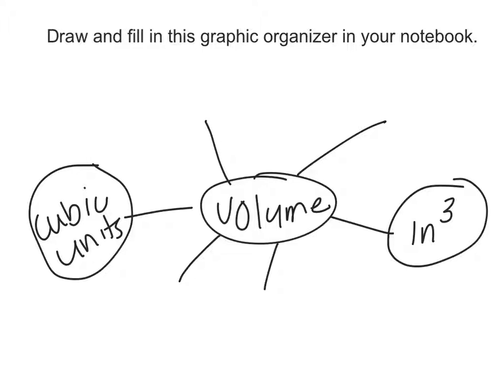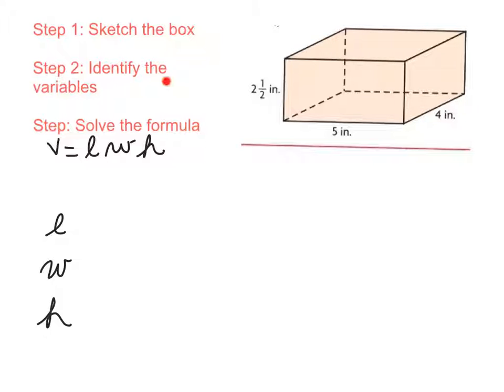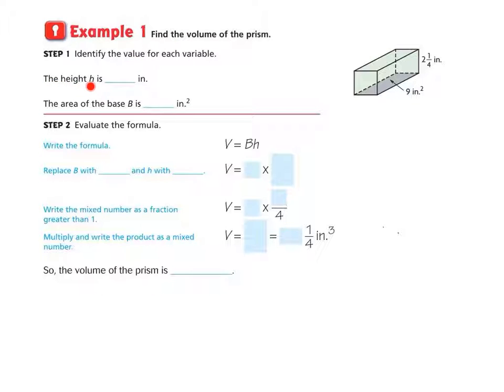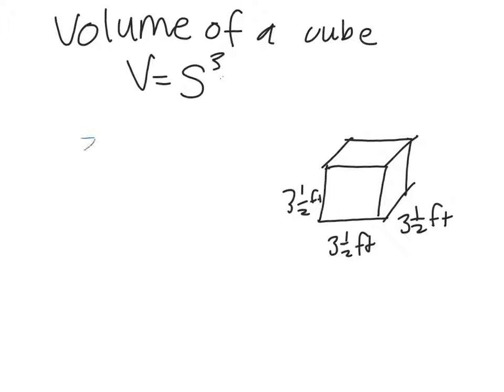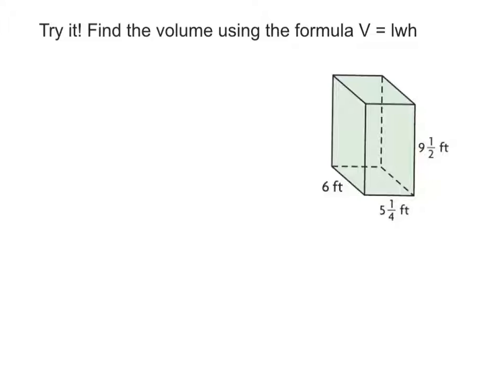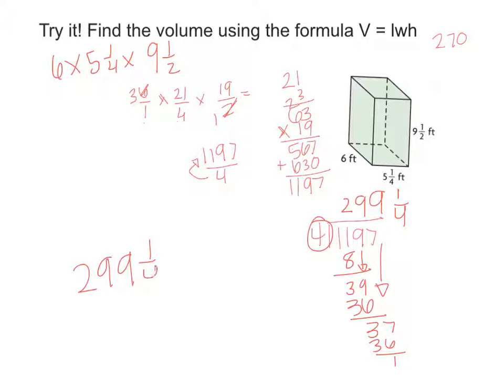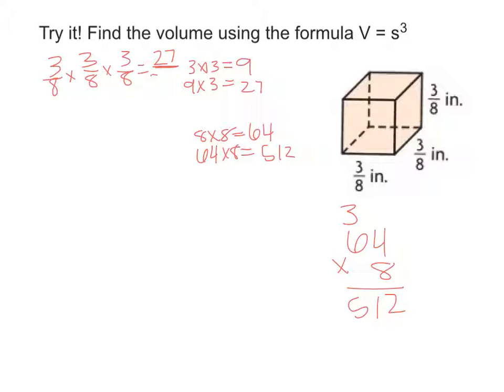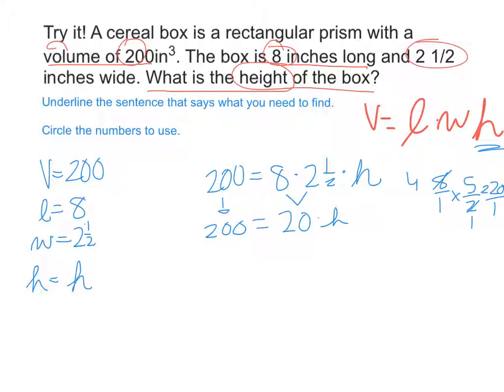11 6 Volume of Rectangular Prisms